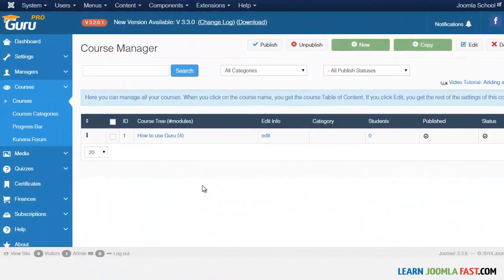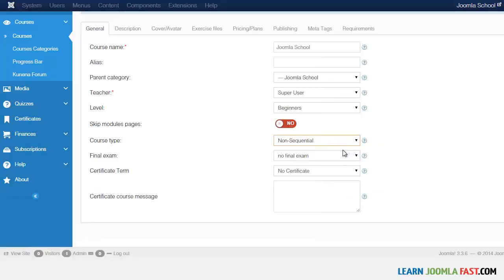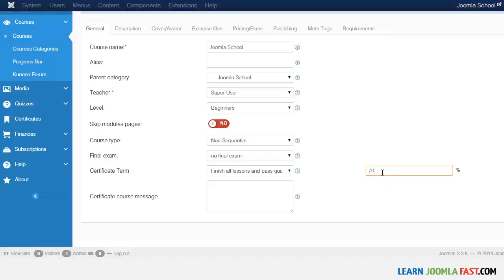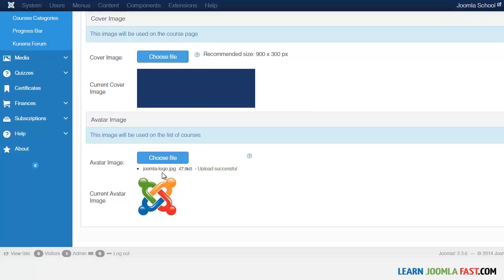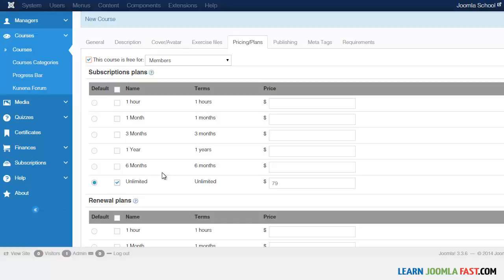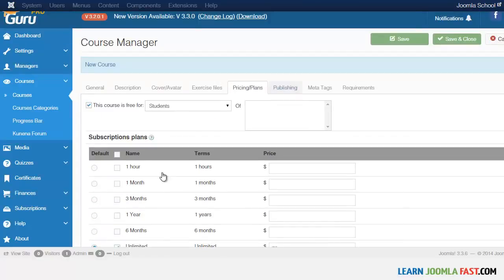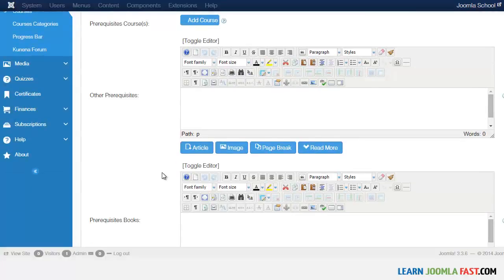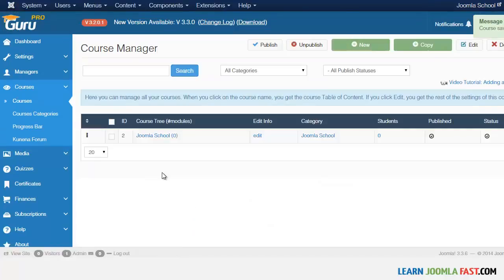Creating Your First Course Using Guru Joomla Extension